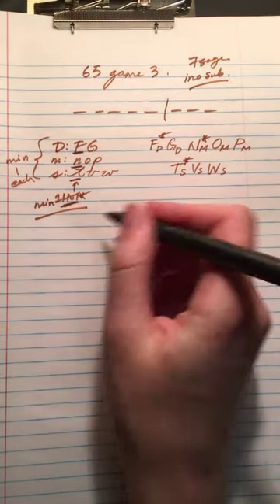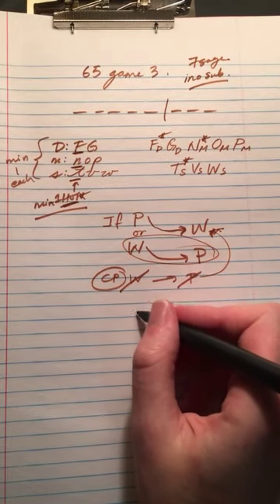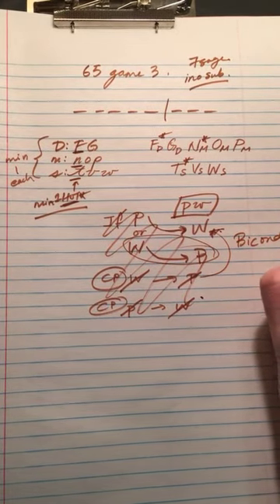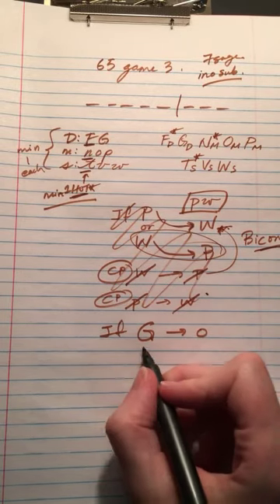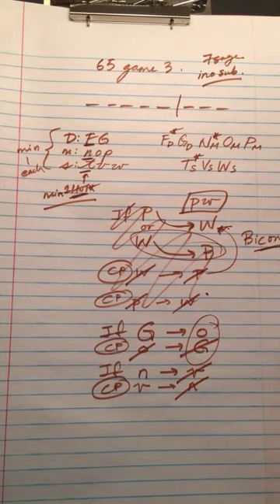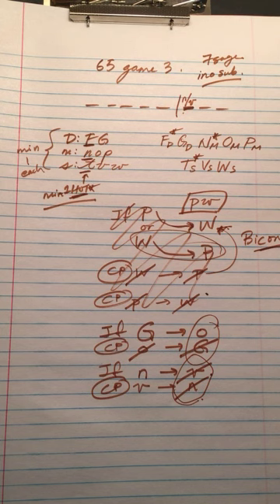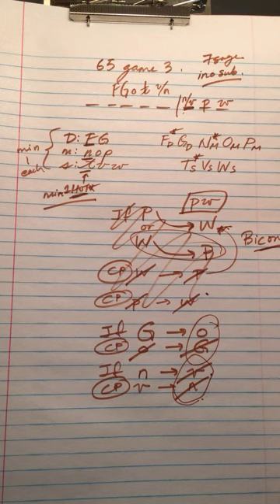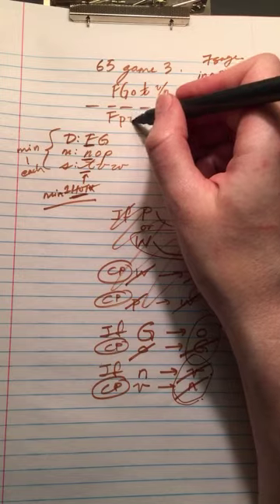LSAT 65 game 3 setup